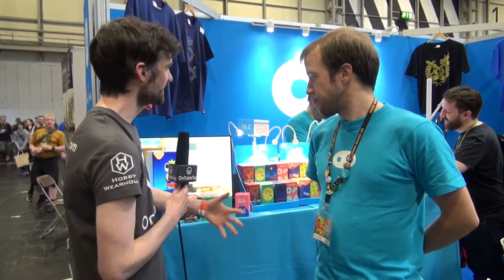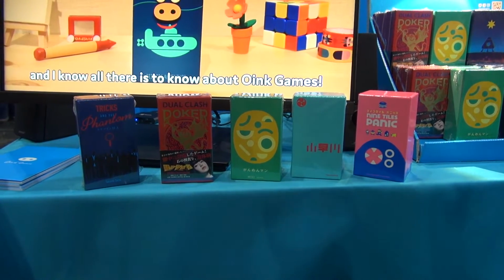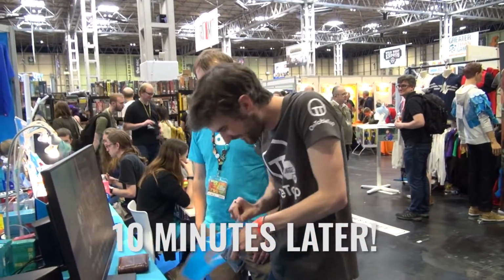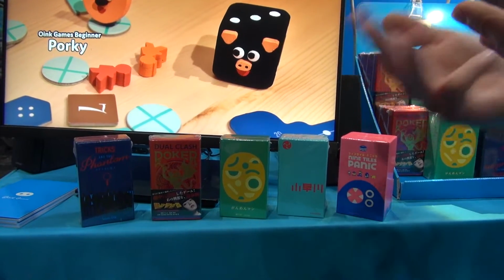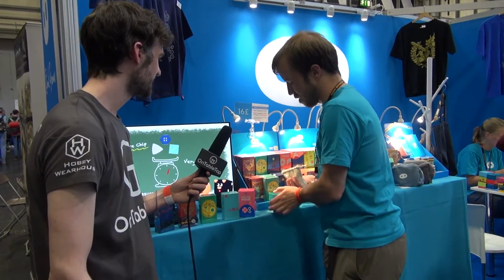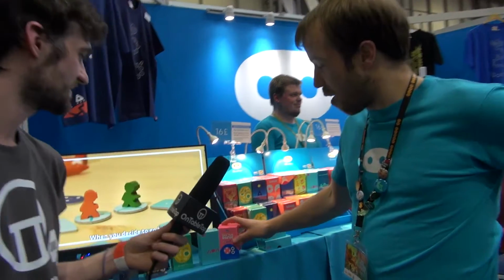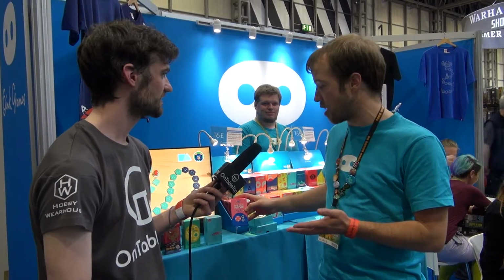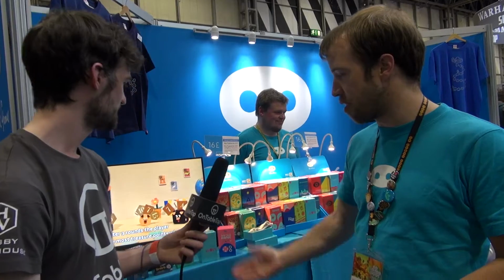UKGE2019 - Oink Games